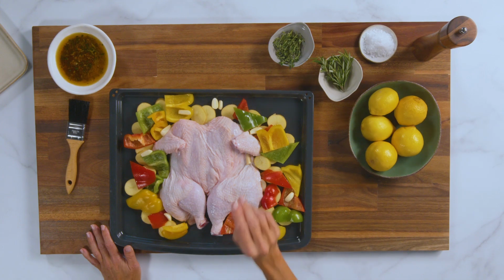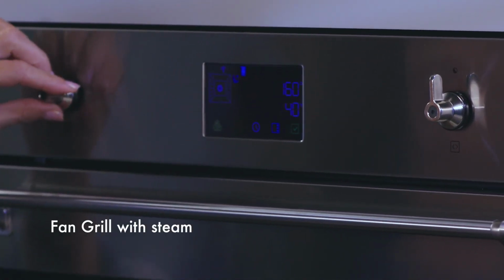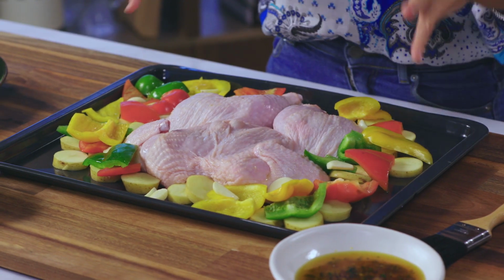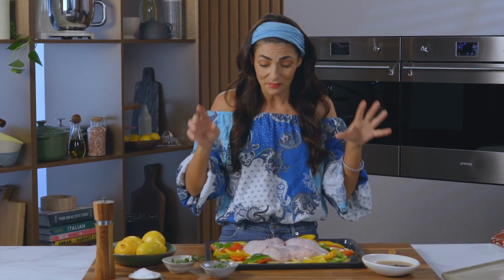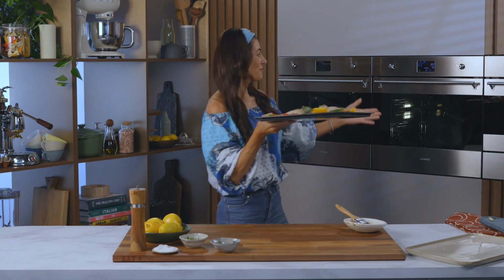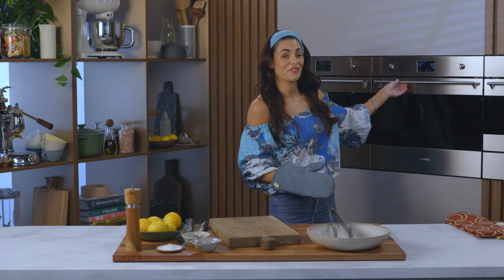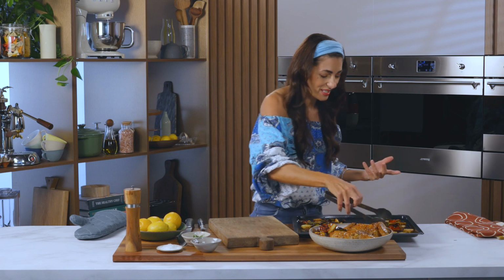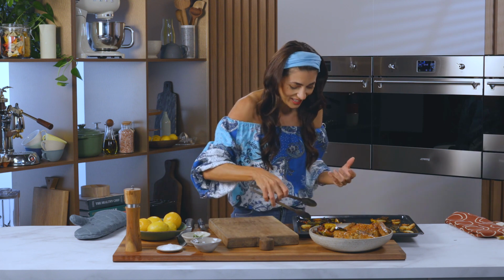Smeg Galileo - Butterflied garlic & herb chicken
Solve your midweek dinner dilemma with succulent roast chicken in just half an hour with Smeg Galileo multi-cooking technology and the beauty of pure steam.  Italian born cookbook author and TV host Silvia Colloca seasons the butterflied chicken with garlic, rosemary and lemon, surrounds it with capsicums and potatoes, sets the temperature to 200°C with 40% steam and in 30 minutes dinner for the family is ready.

to view the collection